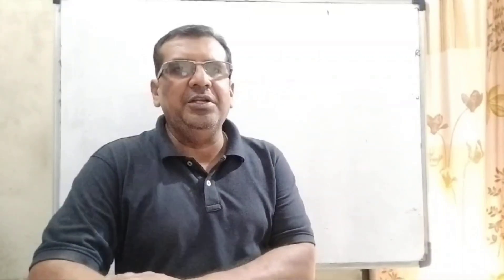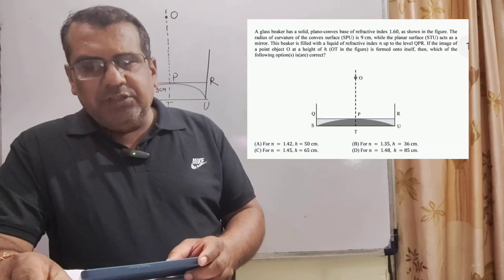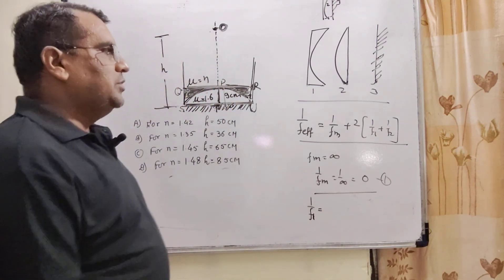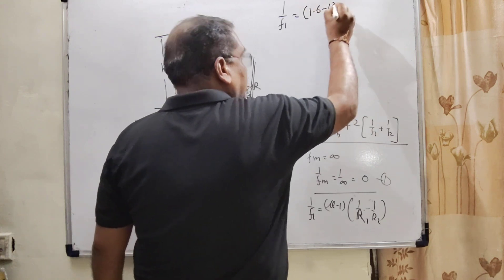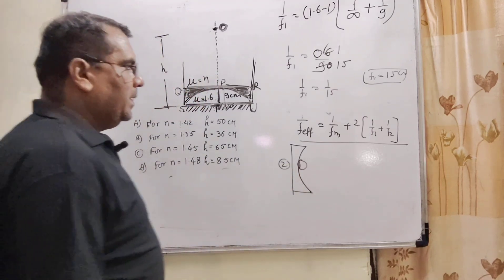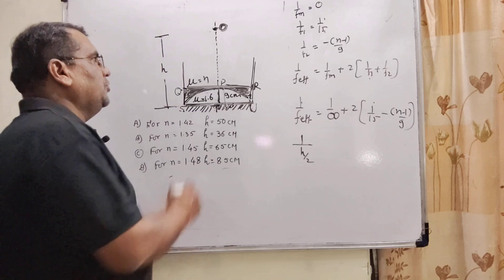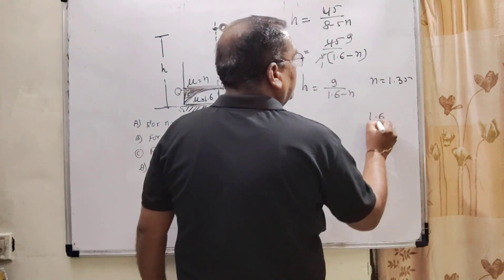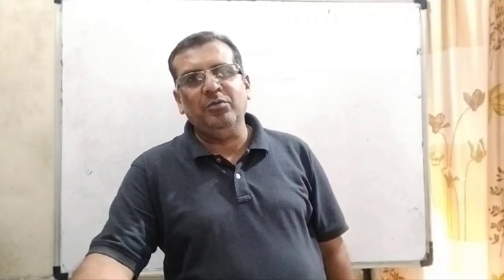A glass beaker has a solid, plano-convex base of refractive index 1.60, as shown in the figure.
A glass beaker has a solid, plano-convex base of refractive index 1.60, as shown in the figure. The radius of curvature of the convex surface (SPU) is 9 cm, while the planar surface (STU) acts as a mirror. This beaker is filled with a liquid of refractive index n up to the level QPR. If the image of a point object O at a height of h (OT in the figure) is formed onto itself, then, which of the following option(s) is(are) correct??neet